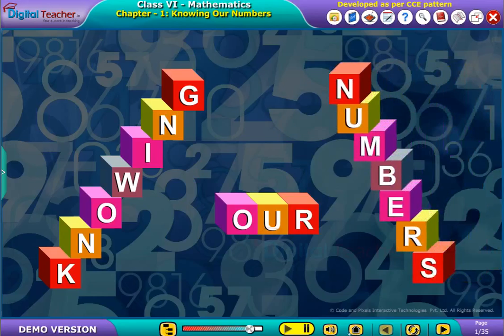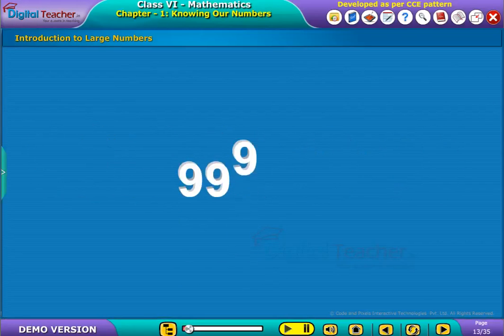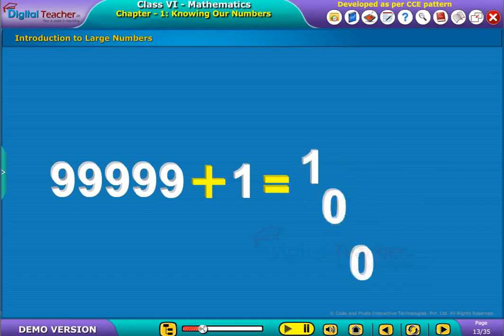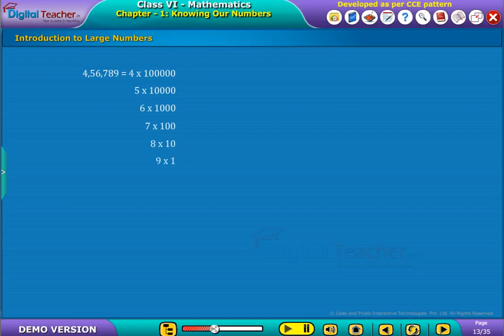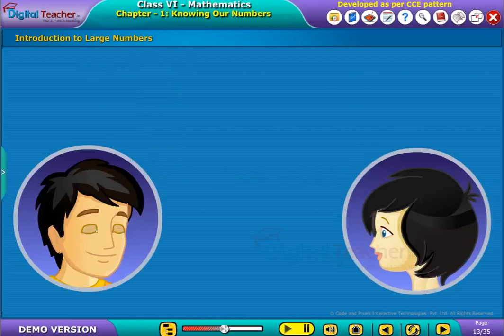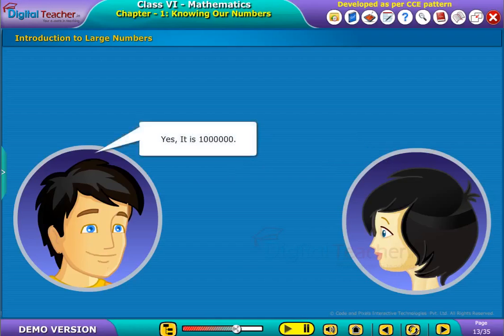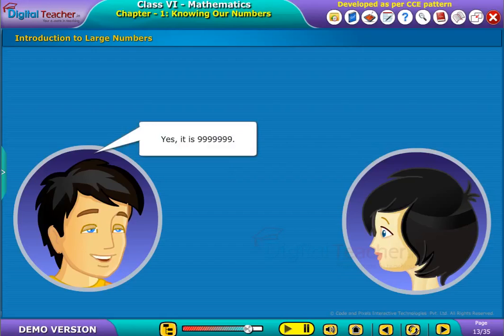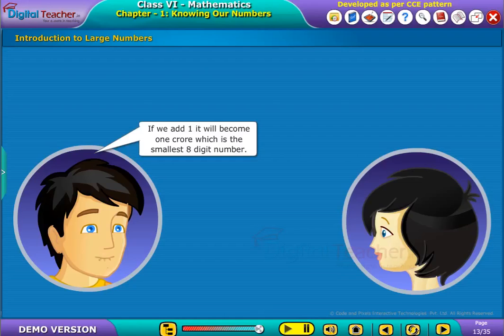Introduction to Large Numbers, Class 6 Maths | Smart Class